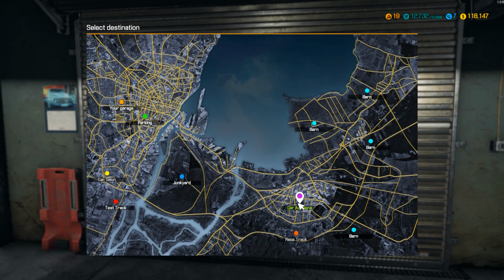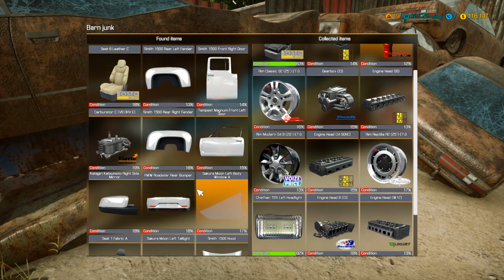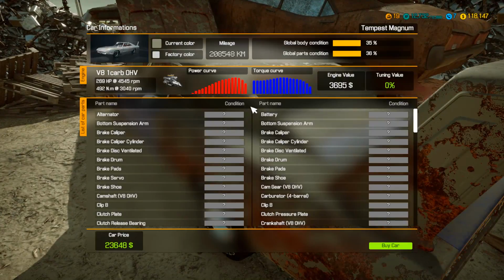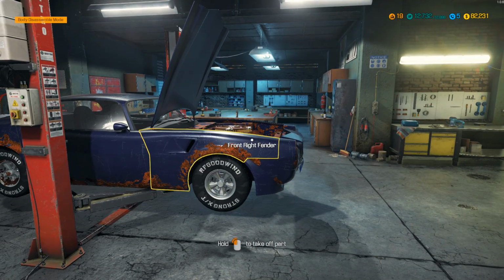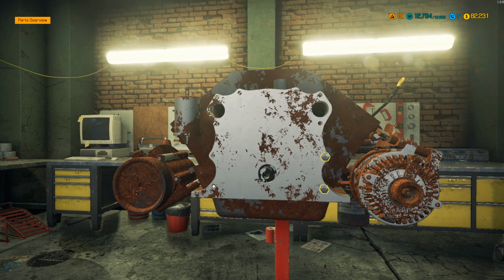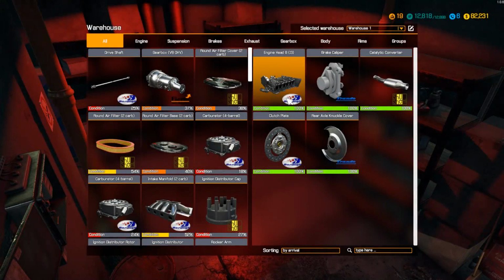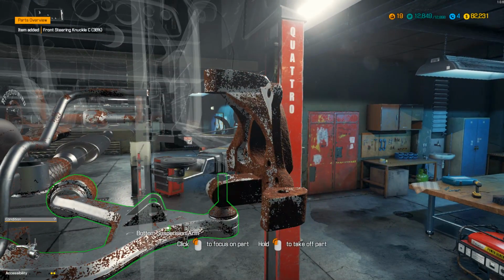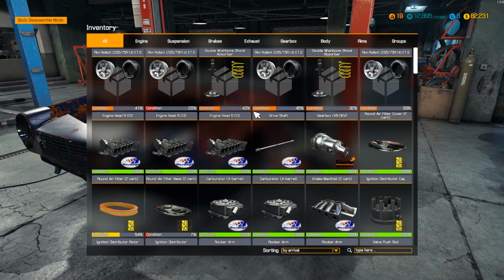Car Mechanic Simulator 2018 - Junkyard Spending Spree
I head out to the junkyard and end up buying a bit more than i was expecting to.